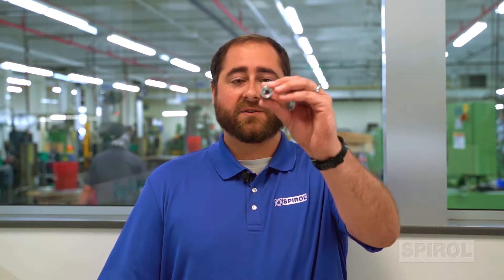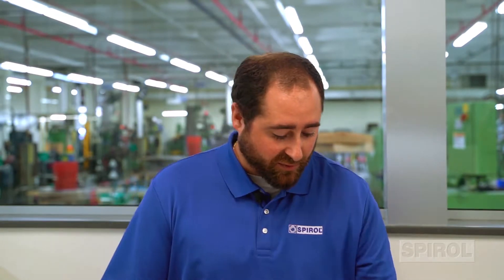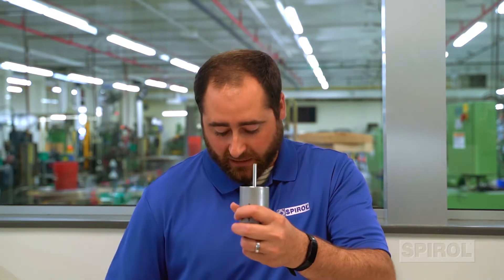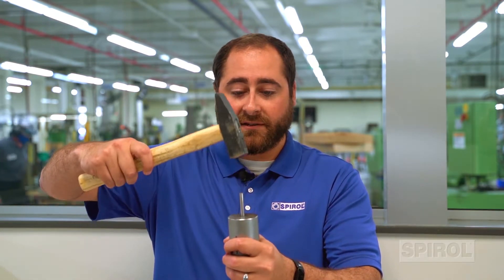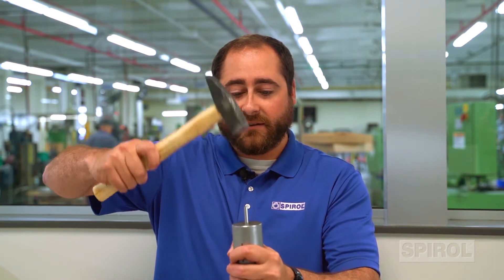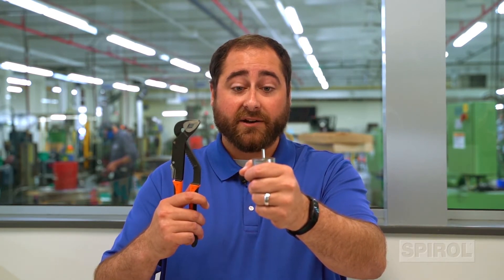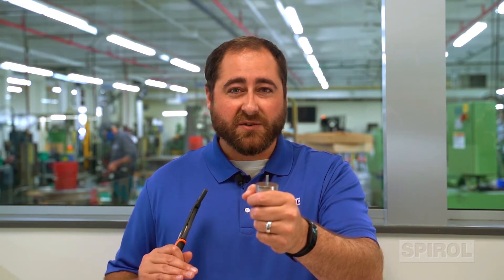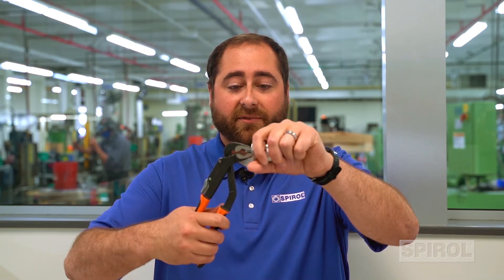How-To: Remove a Coiled Spring Pin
Here we quickly explain the proper removal of a Coiled Spring Pin, a serviceable fastener, from an assembly.